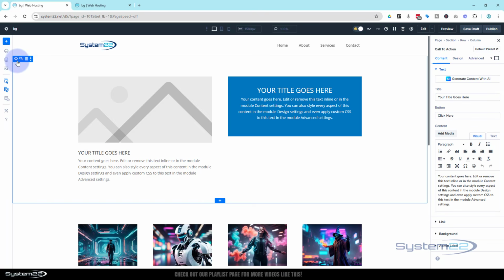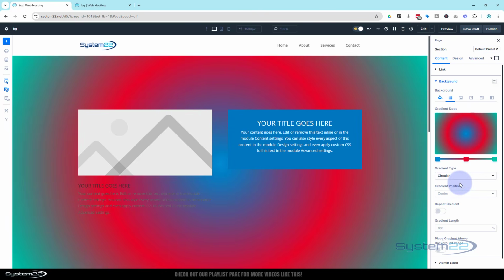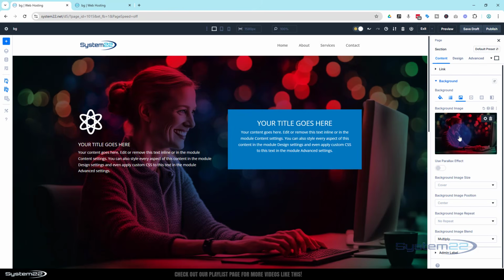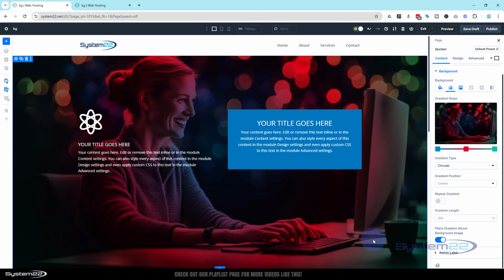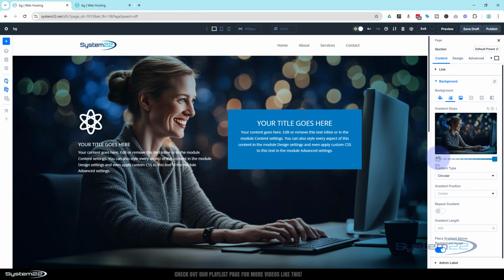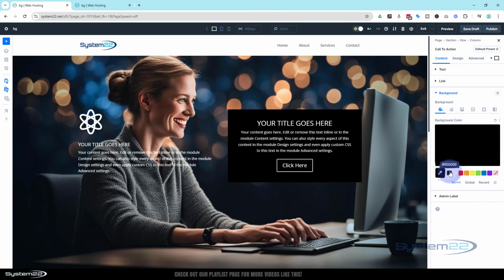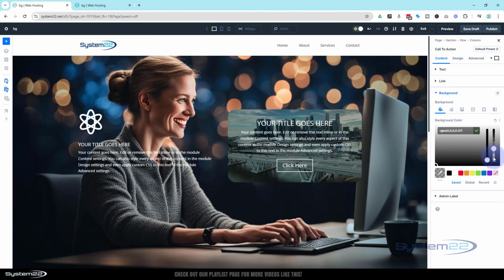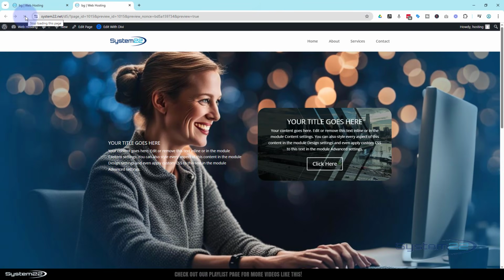Divi 5 Design Hacks That Make Your Site POP!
✨ Want to take your Divi 5 designs to the next level? In this tutorial, I’ll show you how to get creative with background options for sections, rows, and modules — using built-in Divi 5 features only!

Whether you're aiming for subtle gradients, layered textures, or bold image effects, you'll discover insanely simple tricks that make your site look like it was designed by a pro — no coding required.

🔧 Learn how to create visual impact with backgrounds that blend seamlessly, enhance readability, and elevate your entire layout. These are the secrets Divi designers wish they knew sooner.

✅ What You’ll Learn:

Divi 5 background options for sections, rows, and modules

Creative design techniques using gradients, images, videos & more

How to layer and combine background types

Easy enhancements that improve your site instantly

v=ZAO2MH0dQtk&list=PLqabIl8dx2wo8rcs-fkk5tnBDyHthjiLw

v=rNhjGUsnC3E&list=PLqabIl8dx2wq6ySkW_gPjiPrufojD4la9